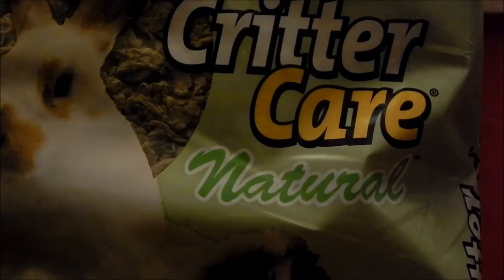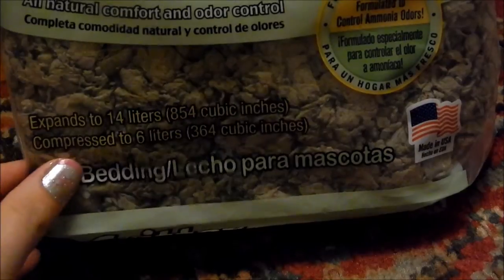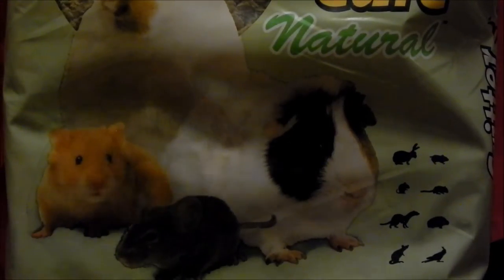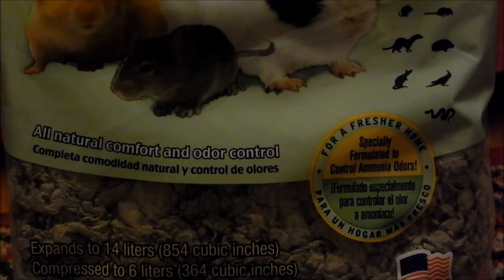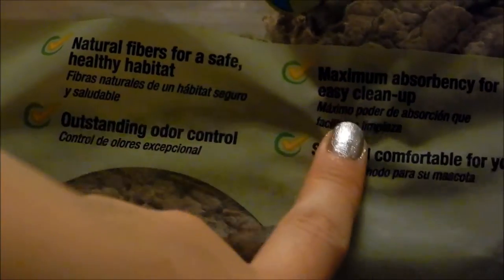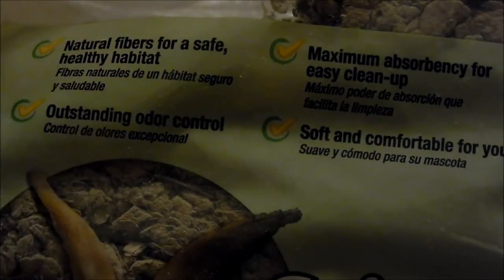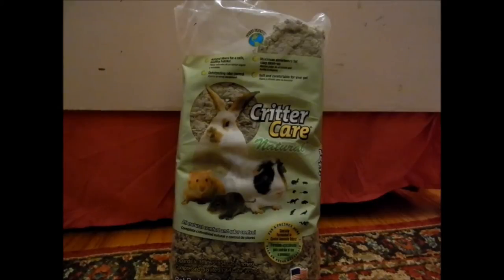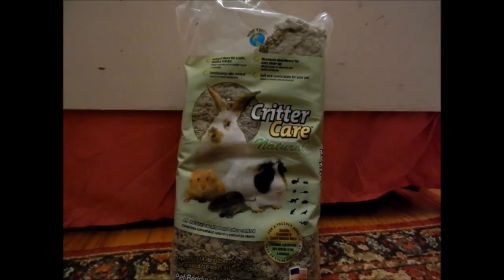Review: Critter Care Natural Bedding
H A M S T E R H I D E O U T

Want to see more videos similar to this one?

Like it or not, we want to know! RATE to let us know what you think of our videos!

Want to give us tips on how to improve, or just wanna say "hi?" COMMENT to let us know what your thinking! (Rude comments will be removed)

Want to see a video from us? REQUEST to see more videos from us!

PM ME OR ASK YOUR QUESTIONS IN THE COMMENTS DOWN BELOW! I WILL BE MORE THAN HAPPY TO HELP YOU! :)